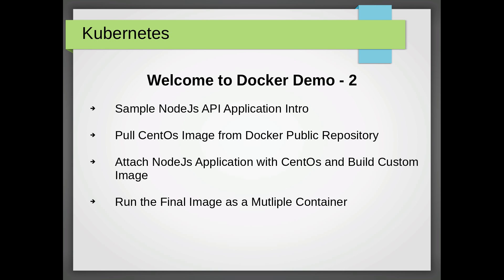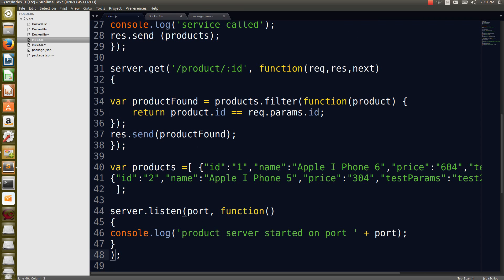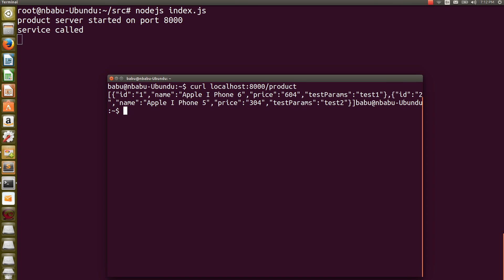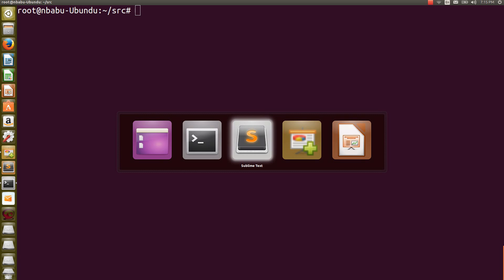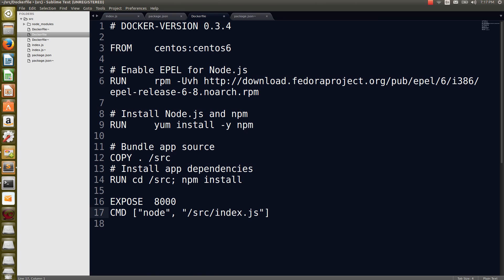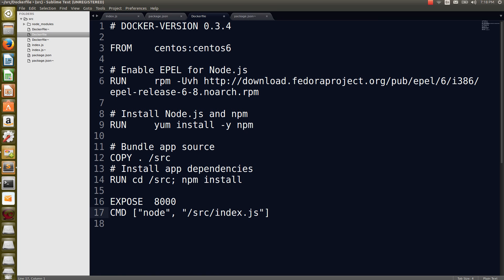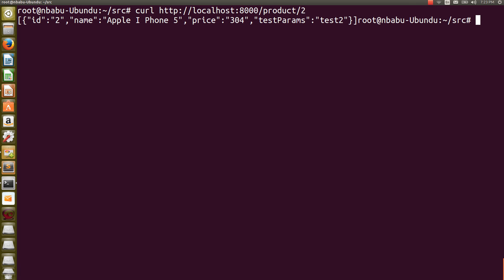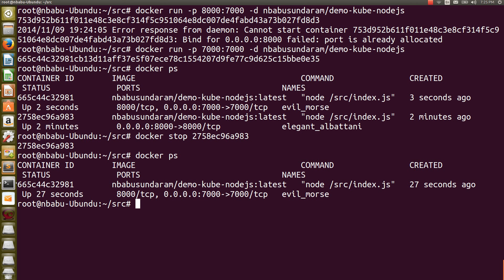Docker In Action with Node Js / Mongo DB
In this video, I am explaining, how to build the new docker images, setting up your node js application, and run the crearted docker images as scalable container.

If you need any help to troubleshoot to setup the docker containers, please shoot a email, i will help you out with free of cost. Just share the fun.